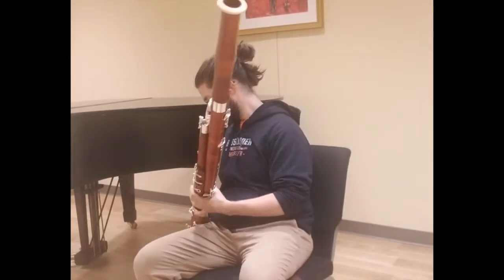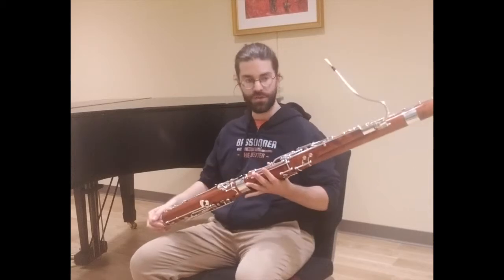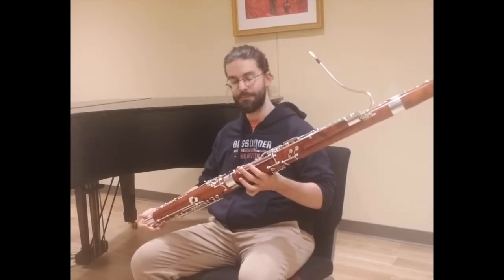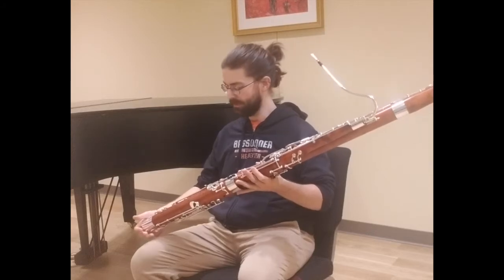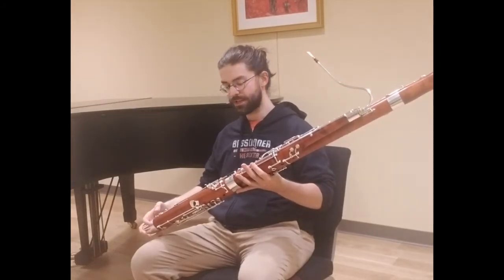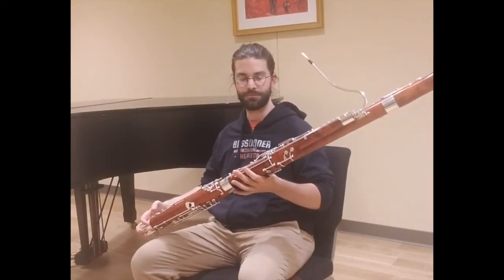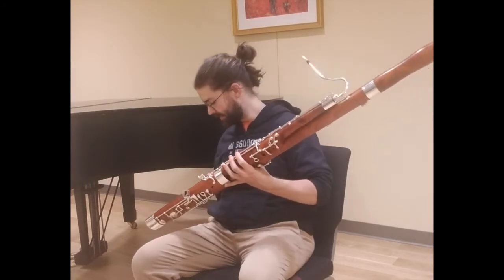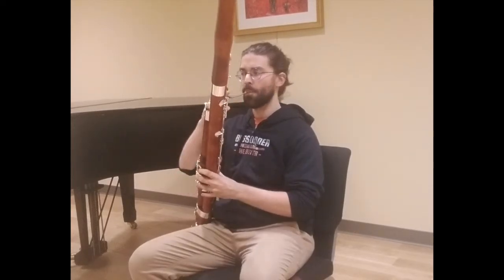Puchner Model 4000 Antique Finish Demo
Our Antique Finish 4000 is an MMI exclusive! As a Puchner player, Nick wanted to give people an idea of how this instrument plays.